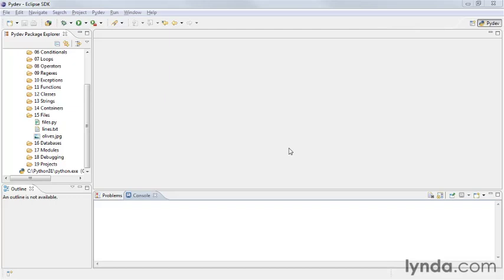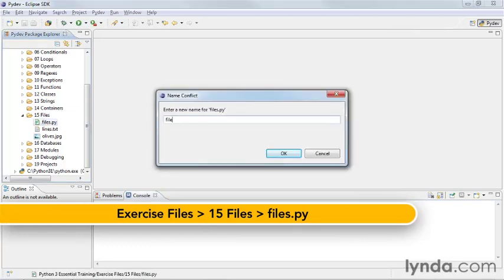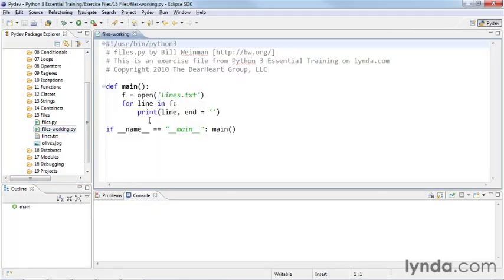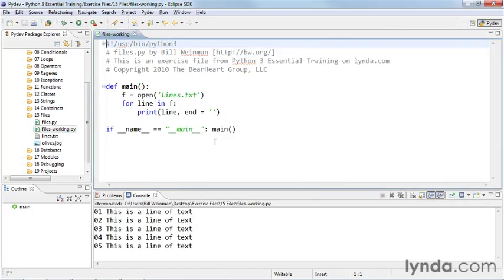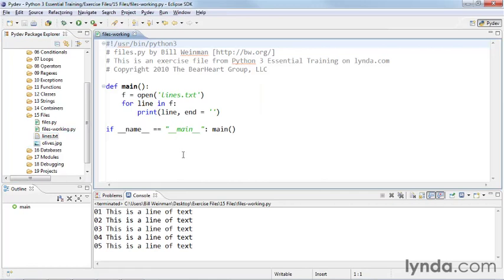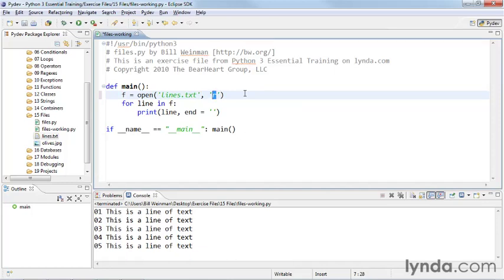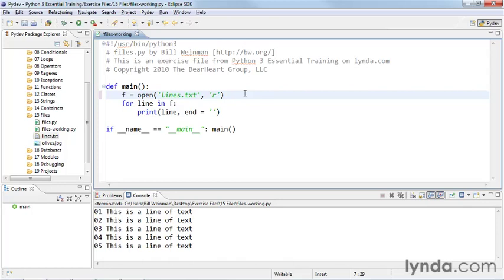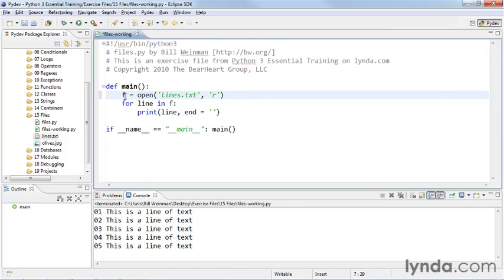1501 Opening files (pls support me by clicking the ads, thx)